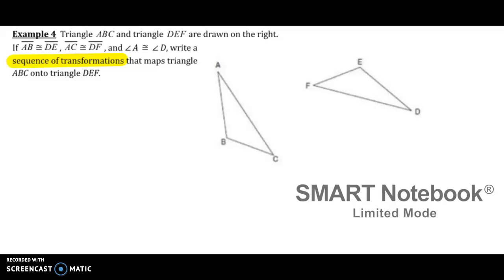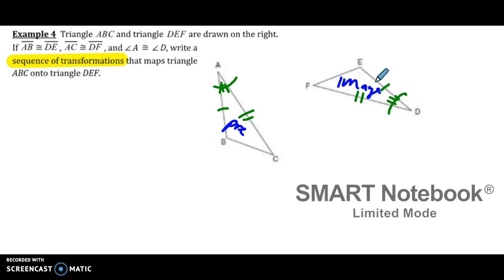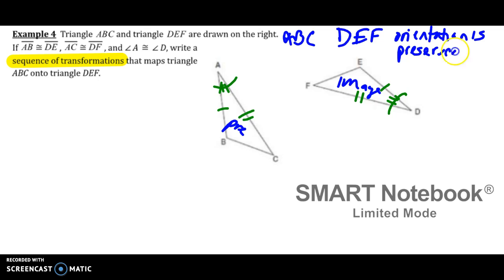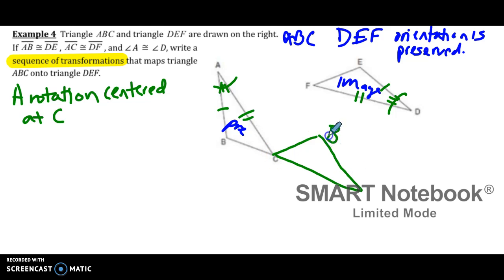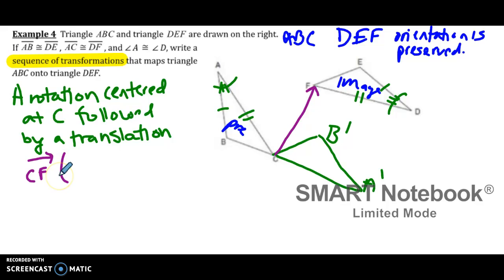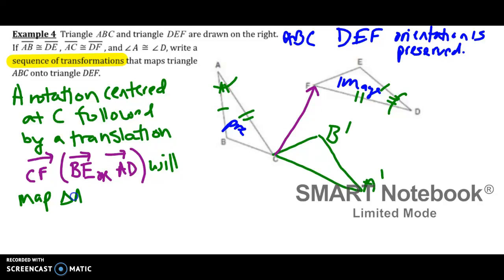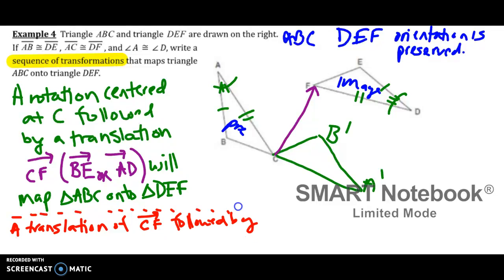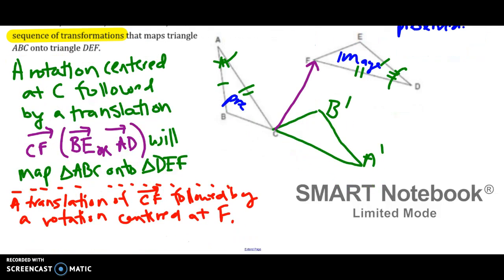U3: Lesson 7 - Example 4